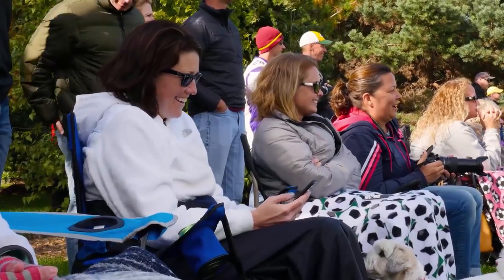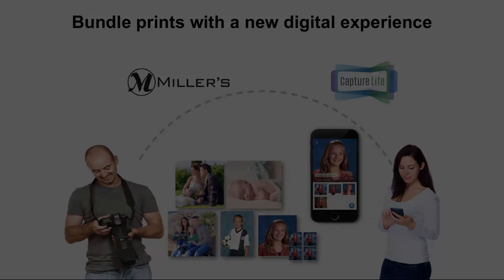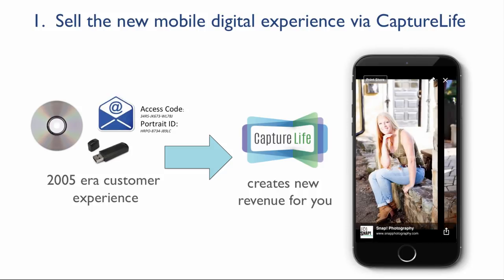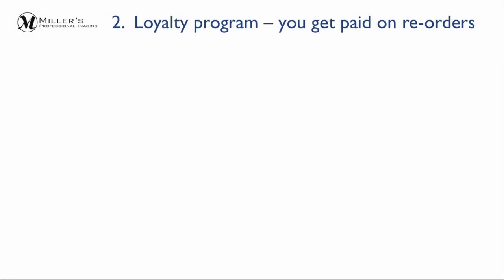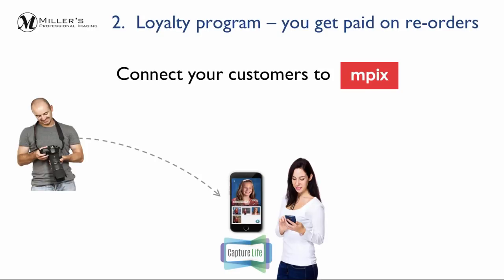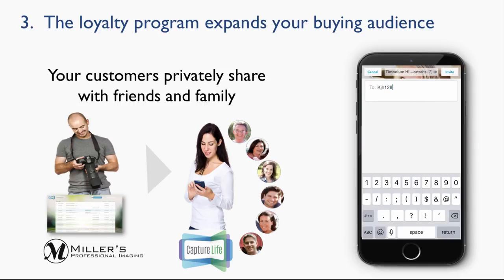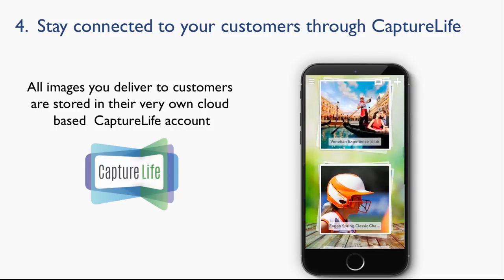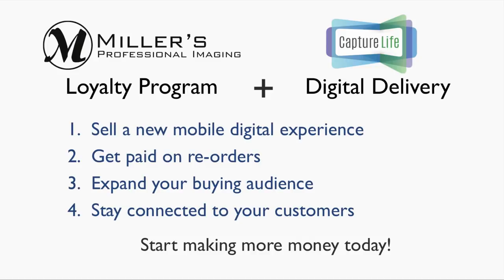Miller's + CaptureLife - Digital Delivery is Here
Professional photographers, you know your clients are never too far away from their smartphones. Embrace their mobile addictions and make more money with digital delivery through CaptureLife, now available to customers of Miller's Professional Imaging.